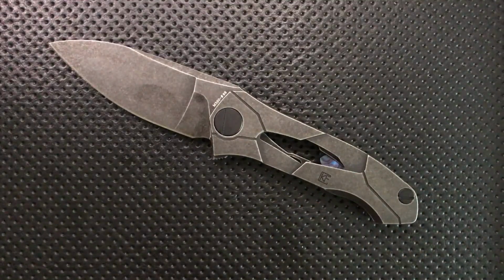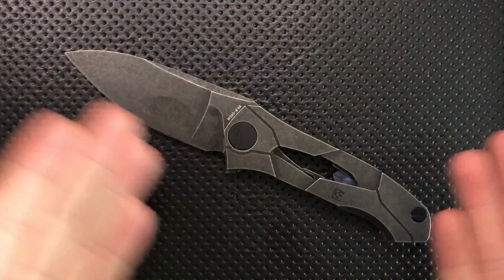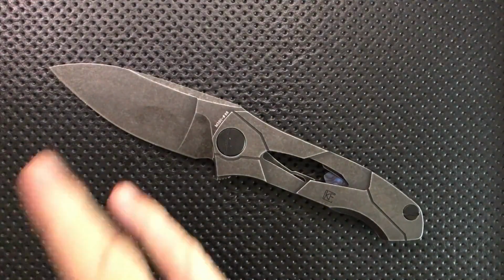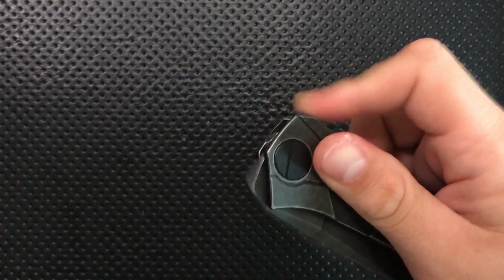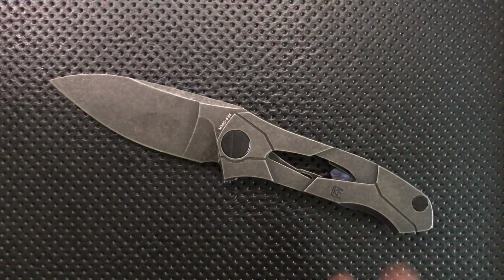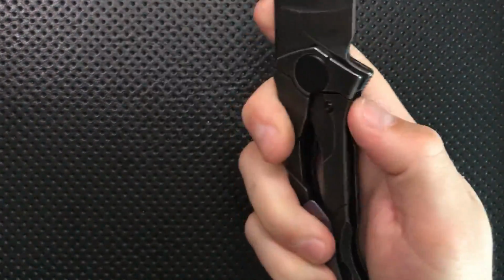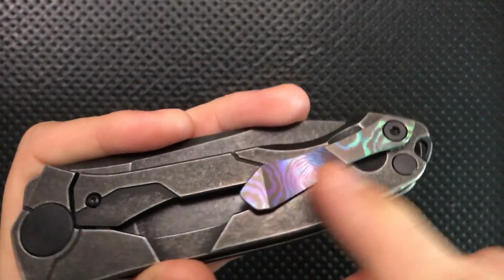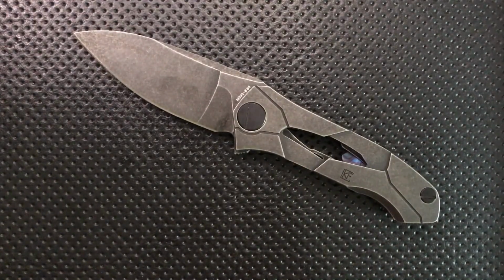The CKF Ratata Pocketknife: The Full Nick Shabazz Review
Today, we'll review another nice knife from CKF.  Great action, nice design, some annoying flipper geometry, and a terrible clip.  If you like the look, you'll like the knife.